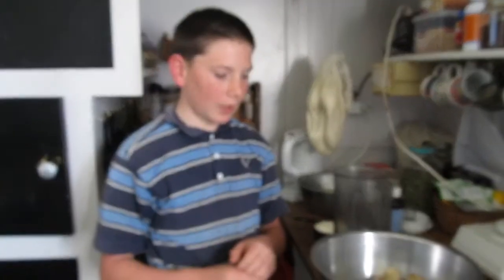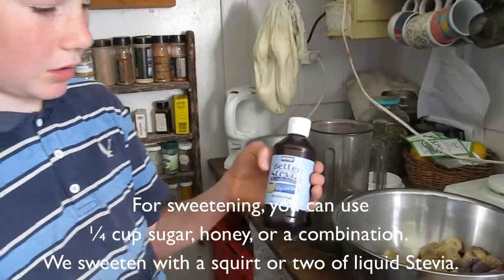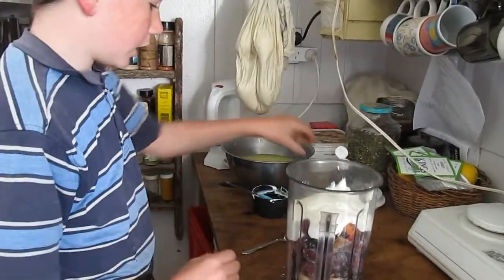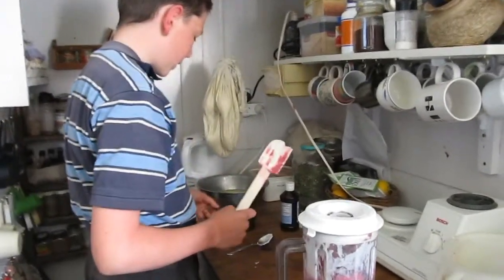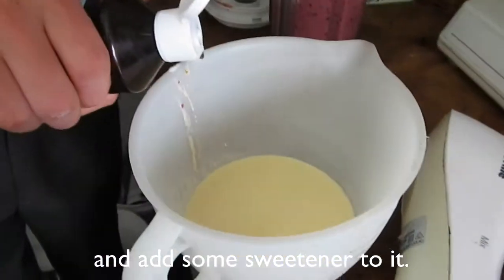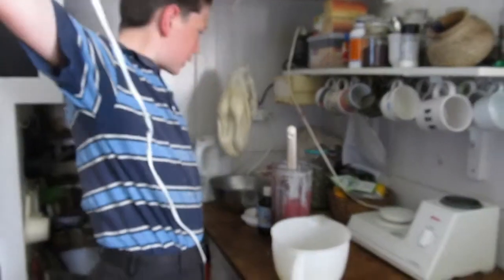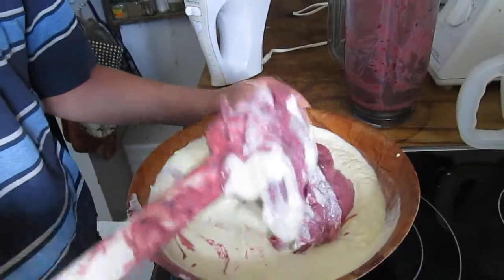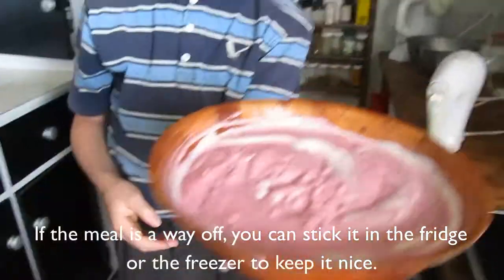Fruit Ripple Recipe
, to view the printable recipe and discover other great recipes.

Find great books and other clean resources for your children (and yourself!)

Tracks from the album "Selections from the 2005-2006 Season" was produced by Advent Chamber Orchestra .